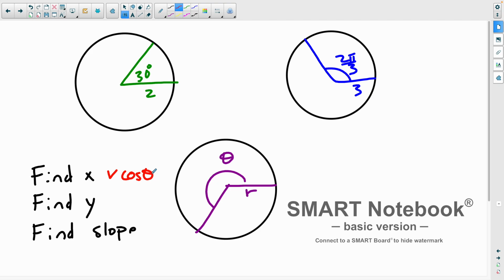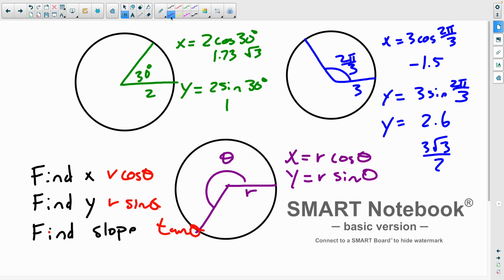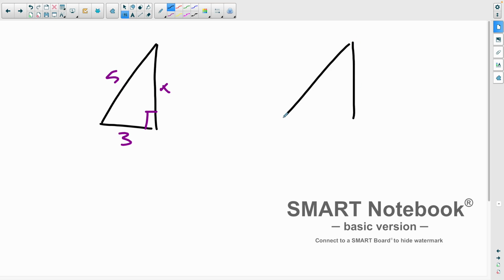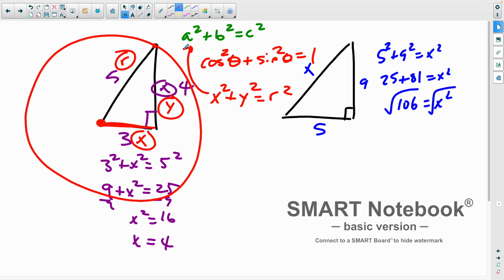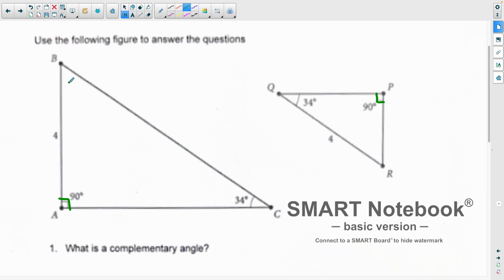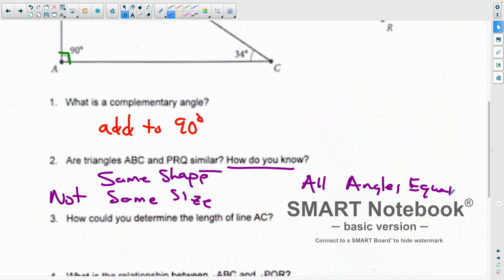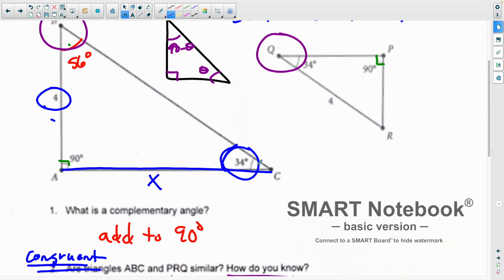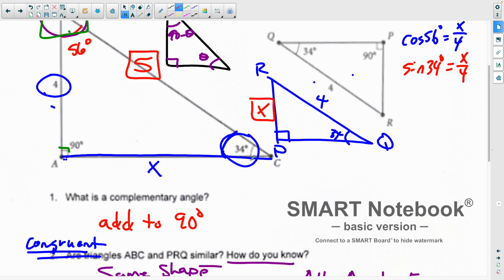6.2 Review 5/1